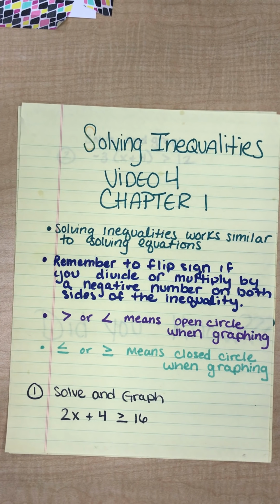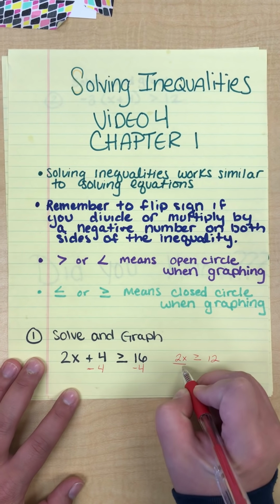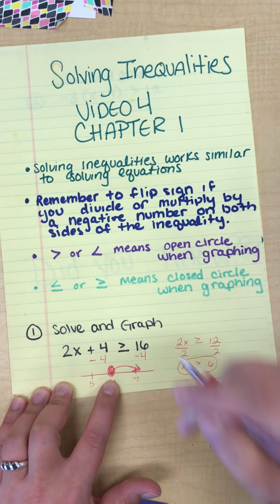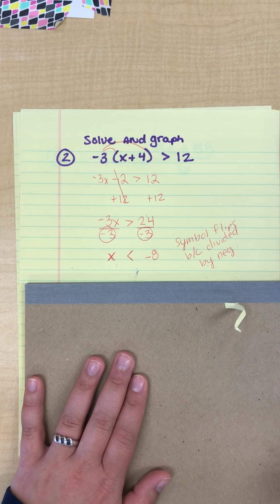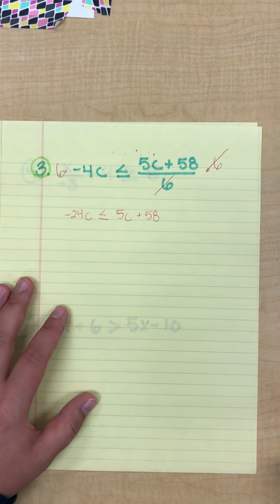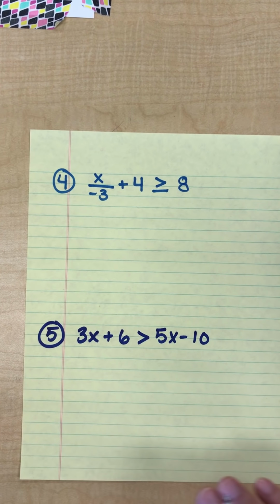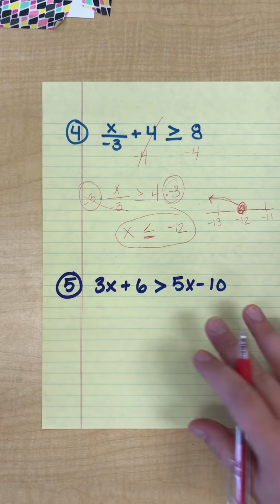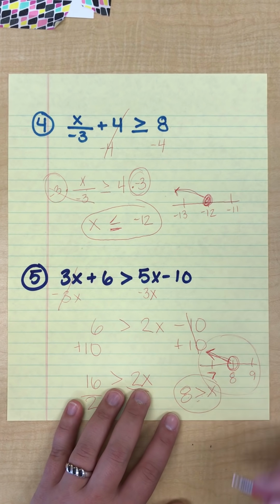Video 4 - Solving Absolute Value Equations